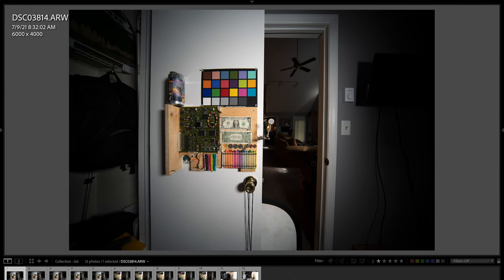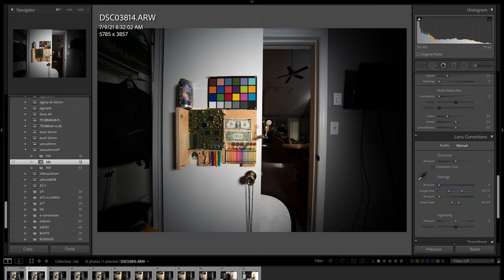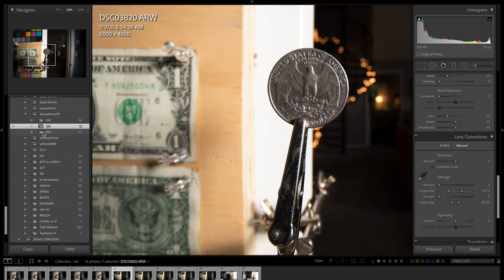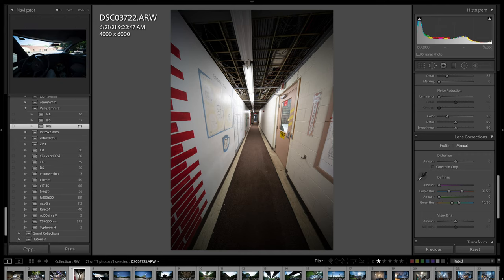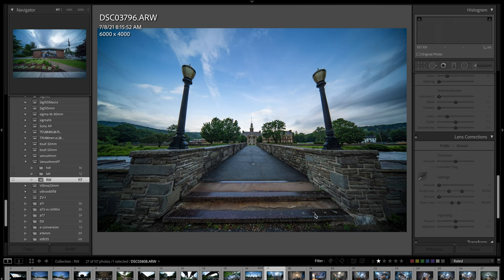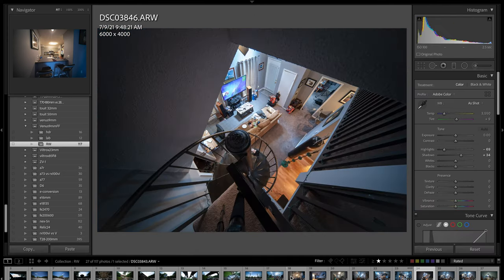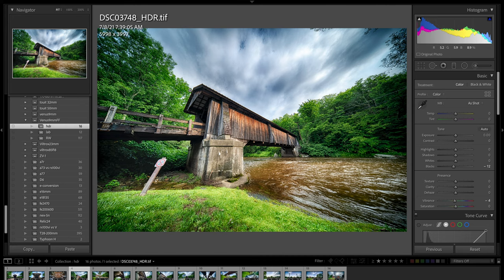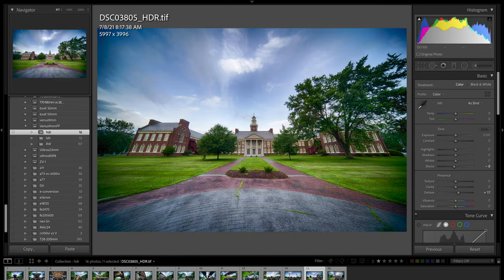Venus Optics Laowa 9mm f/5.6 FF RL Lens Review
In this review I will be covering the Venus Optics Laowa 9mm f/5.6 FF RL Lens using my Full Frame Sony A7C for the camera body.

-Shopping @ Amazon
-Shopping @ BHPhoto?
-Shopping @ Ebay?

VIDEO NAVIGATION LINKS:
- Intro: 0:00
- Hands-On: 1:53
- Lab Testing Sample Photos: 4:06
- Real World Sample Photos: 6:43
- HDR Photos: 10:56
- Sample Video: 13:29
- Conclusions: 14:00

 GEAR USED TO MAKE THIS VIDEO:
- Laowa 9mm f/5.6 FF RL Lens

MY GO TO CAMERA GEAR:
-Sony A7C
-A7C Smallrig Cage
-Sony A6400
-A6400 Smallrig Cage
-GoPro Hero 9

MY AUDIO GEAR:
-Sennheiser MKE 600 Shotgun Studio Mic
-Affordable Compact On Camera Mic
-Better On Camera Mic
-Zoom H5 Recorder
-Zoom F1 Field Recorder

OTHER GO TO GEAR:
-Sandisk SDXC Memory Card UHS II
-NISI 67mm Variable ND Filter
-Lowepro ProTactic 450 AW II Backpack
-Color Checker Calibration Tool
-Feelworld T7 7” 4K HDMI Field Monitor
-Main Light
-36” Collapsible Softbox
-GVM 850D RGB LED Video Lights
-DJI Ronin RSC 2 Gimbal
-Zeapon Motorized Micro 2 Plus Camera Slider
-Manfrotto Tripod
-Leofoto Mini Table Tripod
-Manfrotto Magic Arm
-Metabones EF to E Lens Adapter
-MacBook Pro 14”
-LG 24” Monitor
-SANDISK T7 1TB SSD Portable Drive
-USB-C to USB-C Cable
-Apple USB-C to USB Adapter